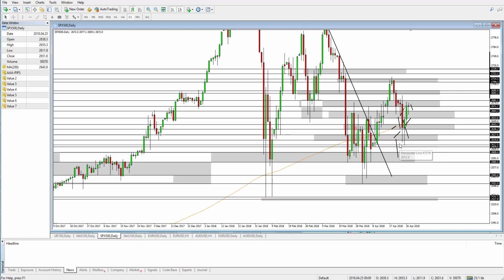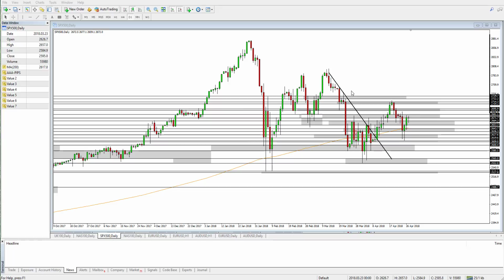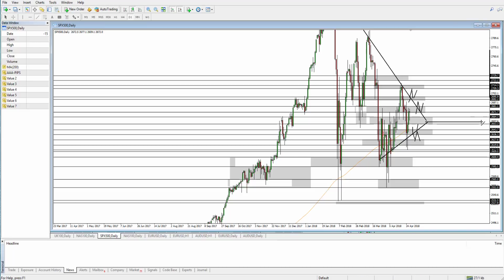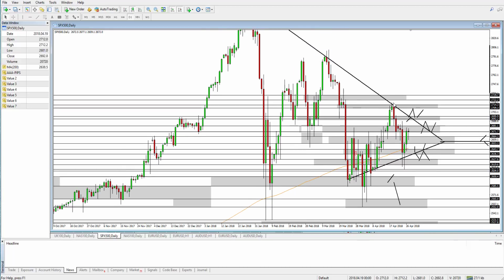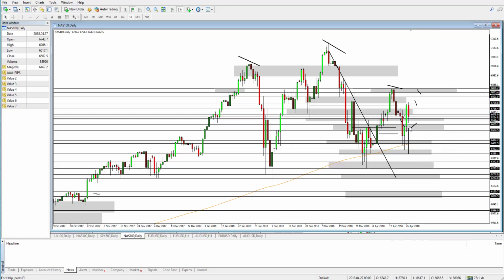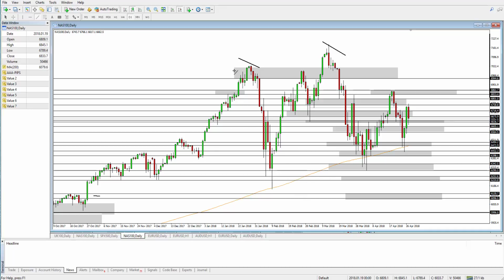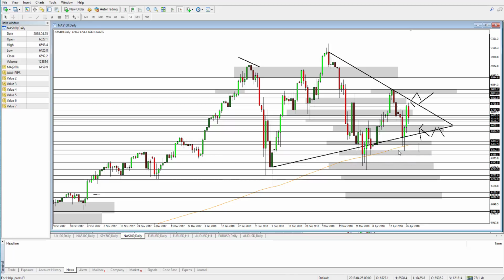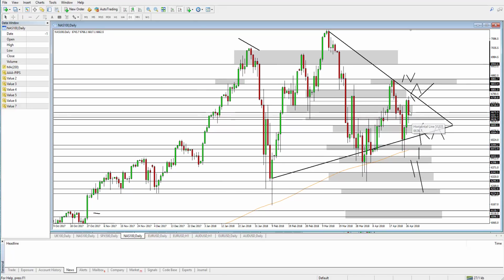Day Trading Price Action Review E-Mini SP500 and Nasdaq 28th April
Weekly day trading price action market review for the GSPC and NDX. I take you through the key support and resistance levels and we look at the market sentiment. I also identify any potential price patterns, trendlines and key levels and explain what I will be looking for when the market reacts with them.

SP500 Zones:

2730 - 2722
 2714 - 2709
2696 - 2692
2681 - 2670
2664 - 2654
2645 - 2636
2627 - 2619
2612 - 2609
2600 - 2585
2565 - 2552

Nasdaq Zones:

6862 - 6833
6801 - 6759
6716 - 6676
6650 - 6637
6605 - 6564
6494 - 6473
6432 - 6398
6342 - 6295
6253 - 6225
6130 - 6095